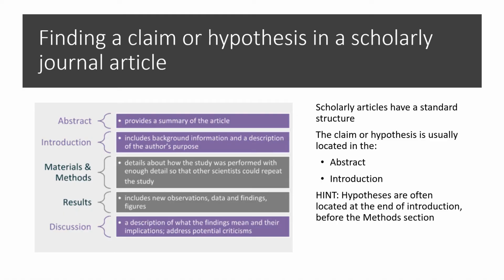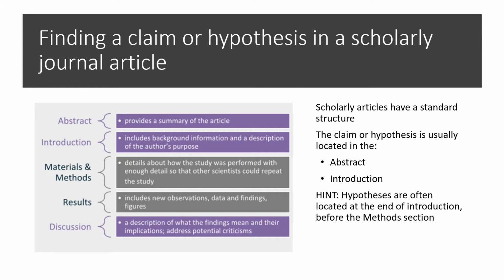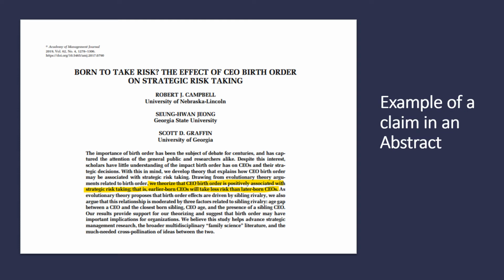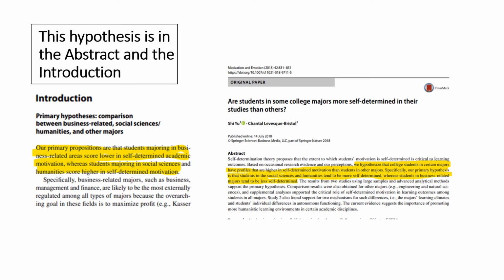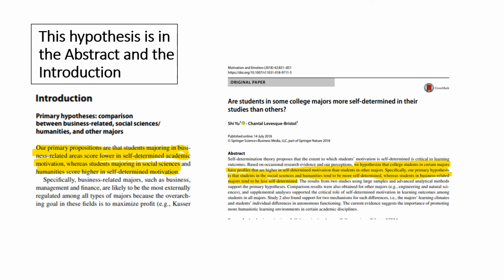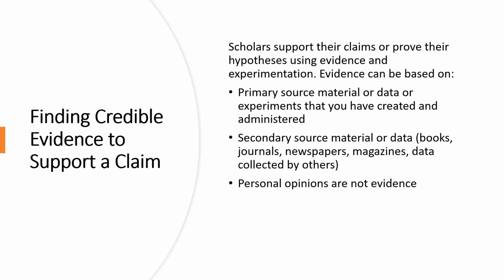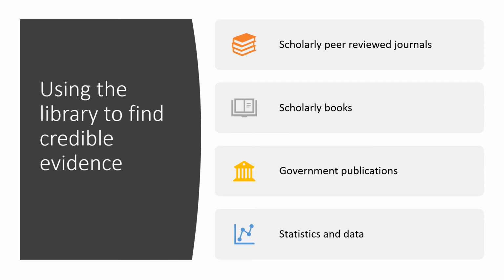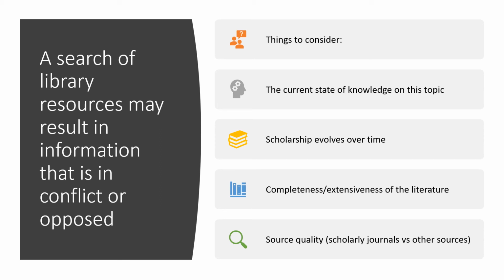Claims and Evidence in the Scholarly Literature